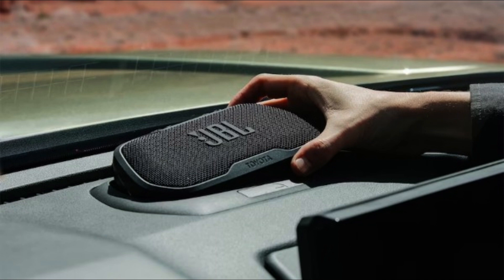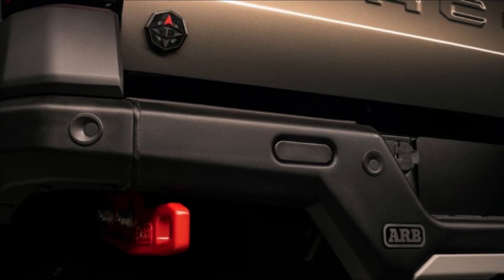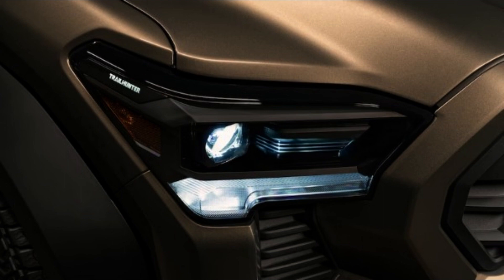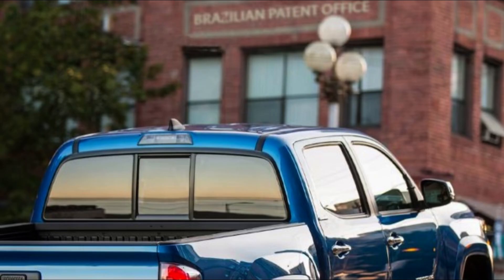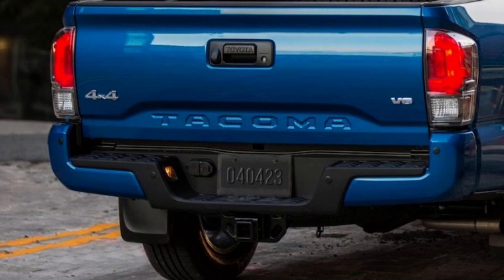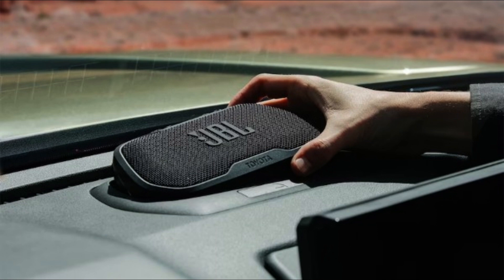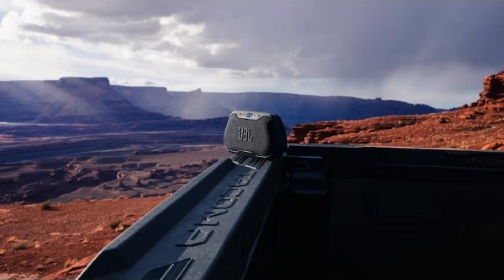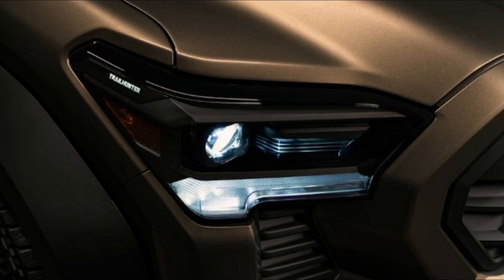When Is the 2024 Toyota Tacoma Debuting This Year? Here's the Long and Short (Bed) Of It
When Is the 2024 Toyota Tacoma Debuting This Year? Here's the Long and Short (Bed) Of It and I hope you enjoy this latest announcement I know so far.